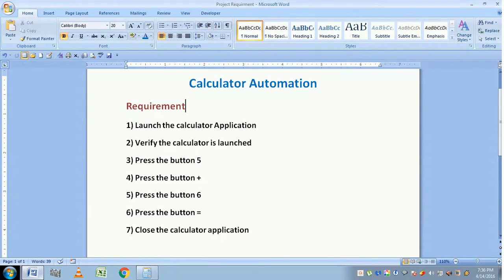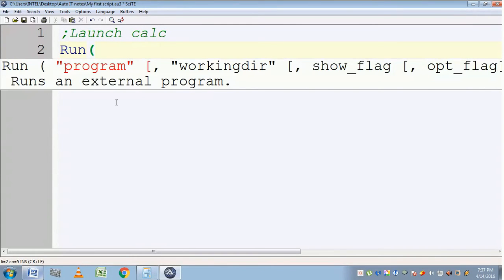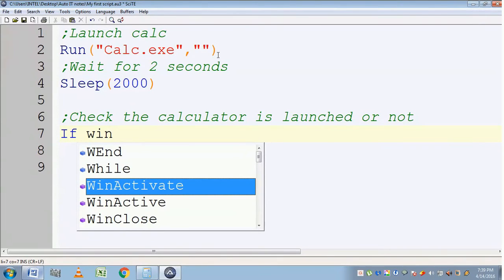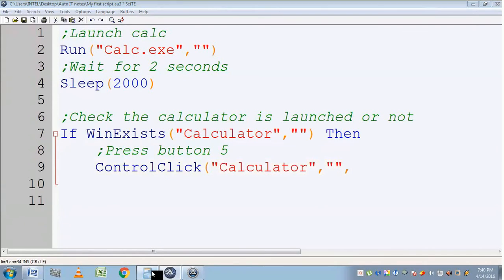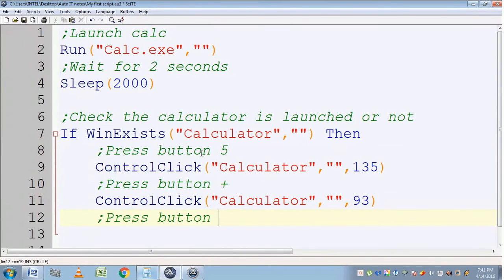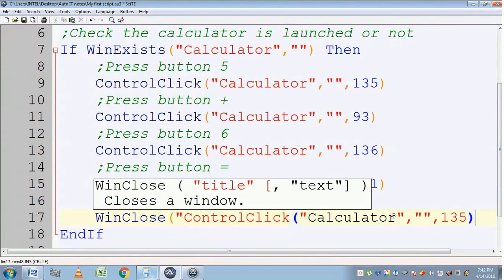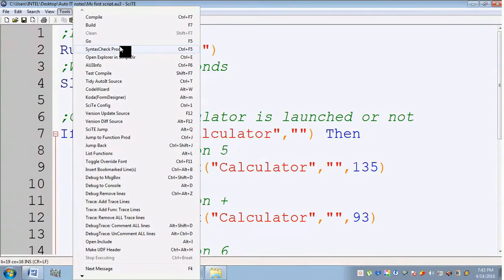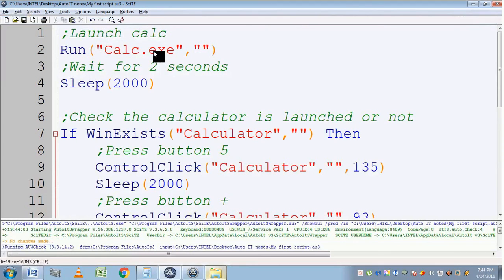Autoit Tutorials Part 16 Calculator Automation Project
Reference Book- Autoit scripting for beginners

Title: Autoit Tutorials Part 16 Calculator Automation Project

In this video you'll learn how to automate window calculator using autoit script.

Project Requirements:

1) Launch the calculator Application
2) Verify the calculator is launched
3) Press the button 5
4) Press the button +
5) Press the button 6
6) Press the button =
7) Close the calculator application

Source Code:

;Launch calc
Run("Calc.exe","")
;Wait for 2 seconds
Sleep(2000)

;Check the calculator is launched or not
If WinExists("Calculator","") Then
 ;Press button 5
 ControlClick("Calculator","",135)
 Sleep(2000)
 ;Press button +
 ControlClick("Calculator","",93)
 Sleep(2000)
 ;Press button 6
 ControlClick("Calculator","",136)
 Sleep(2000)
 ;Press button =
 ControlClick("Calculator","",121)
 Sleep(2000)
 ;Close calc
 WinClose("Calculator","")